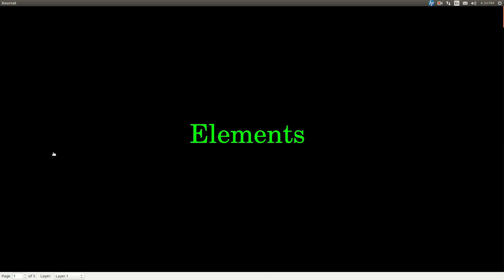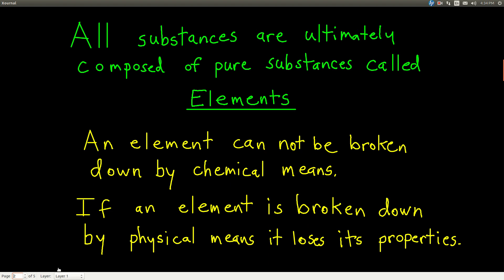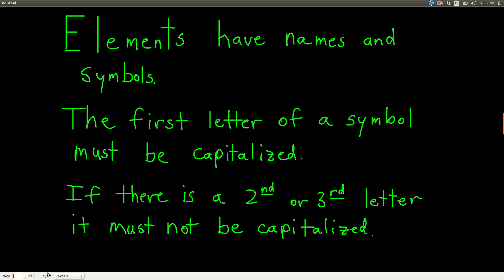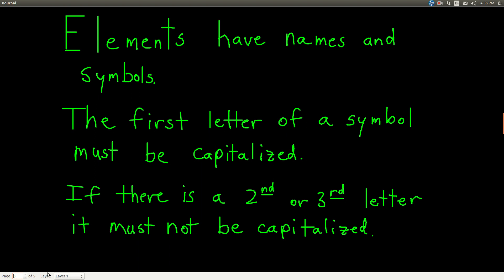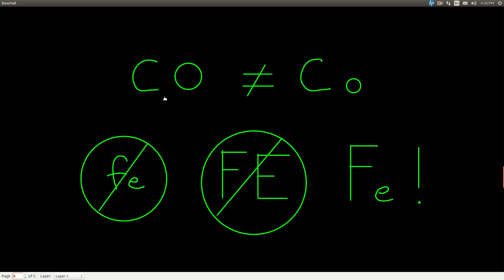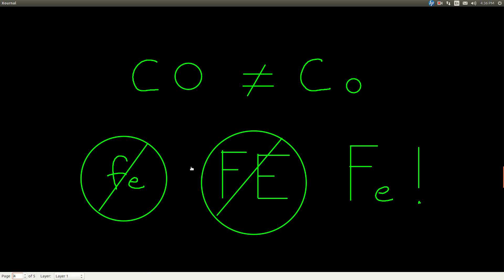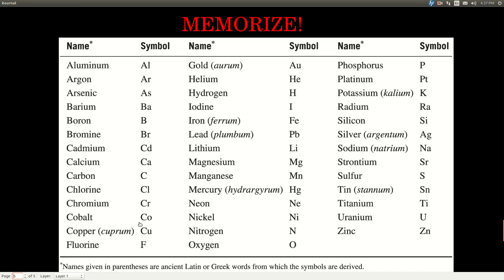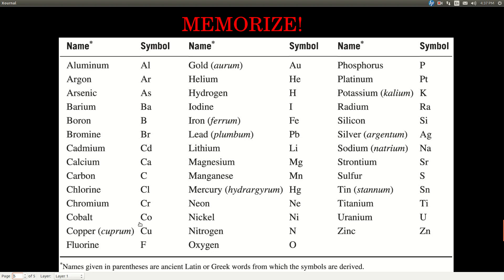Chem143 Elements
What elements are and their symbols.